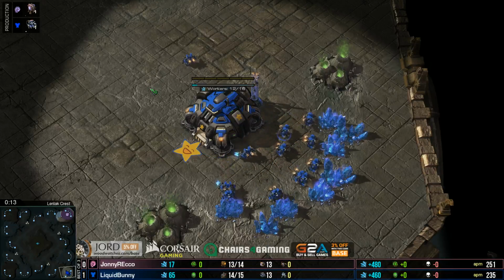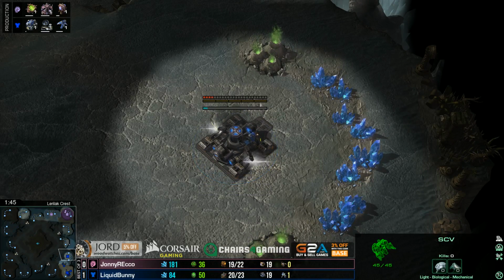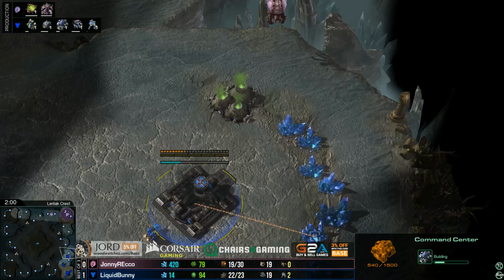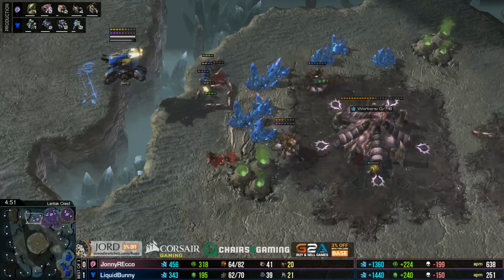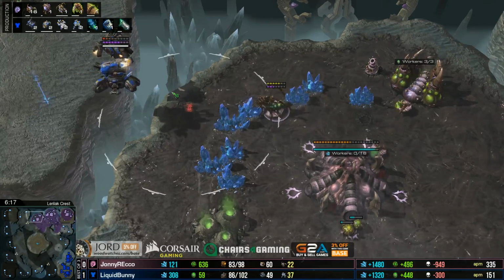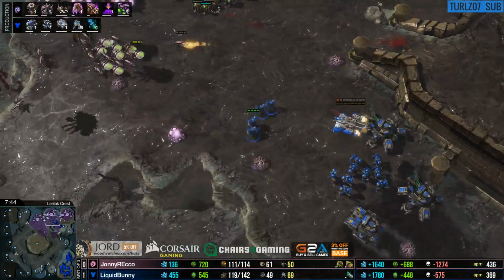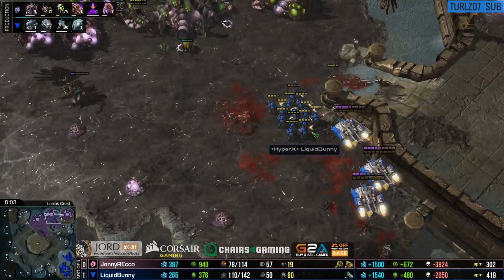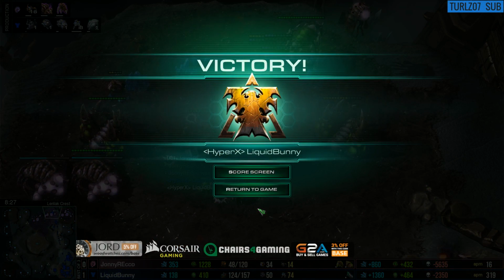Bunny vs. JonnyREcco G2 - TvZ - Dreamhack Qualifier